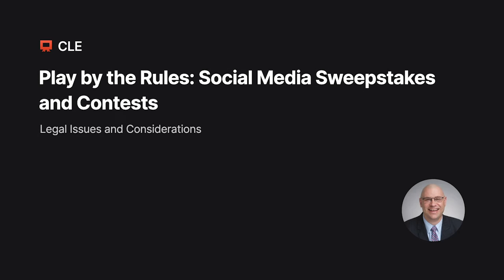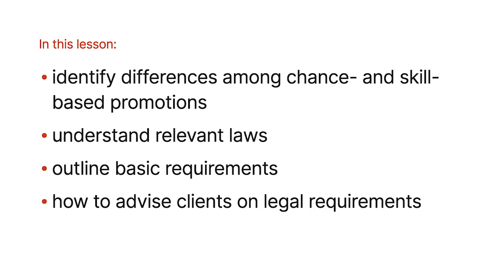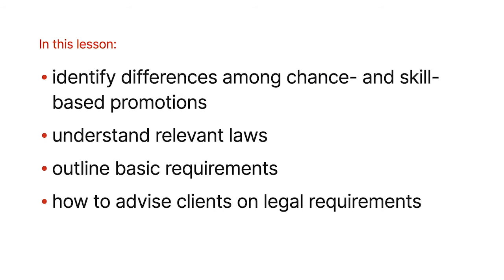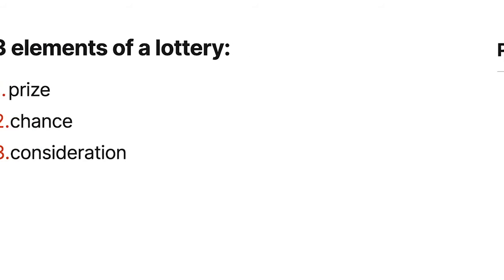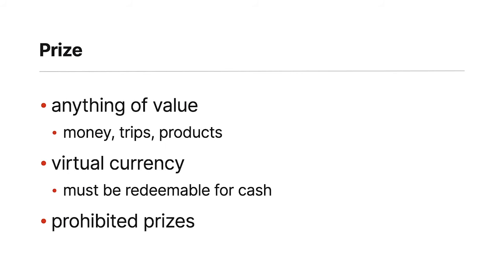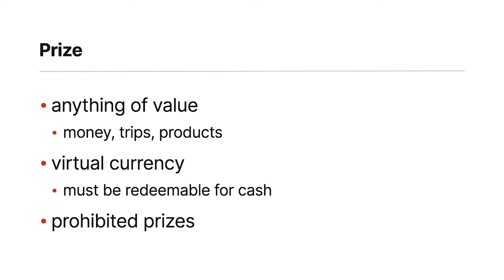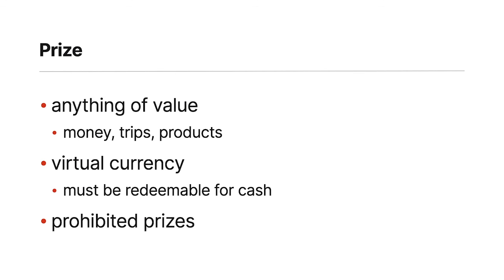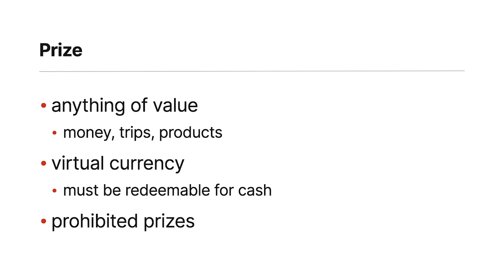Play By the Rules: Legal Considerations for Running Sweepstakes & Contests: Online CLE Course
Continuing Legal Education (CLE) just got a lot easier. Quimbee delivers the continuing legal education (CLE) courses that lawyers need, complete with engaging CLE programs that entertain while they educate.

Whether you’re looking for a specific course or want to complete all your reporting requirements in one all-inclusive bundle, you’ll find affordable options that make it easy to earn your CLE credits.